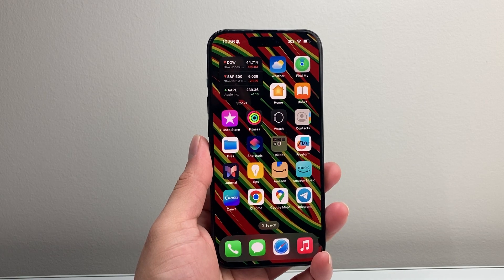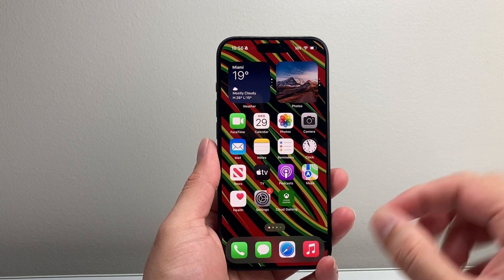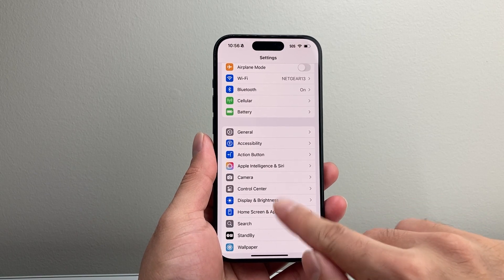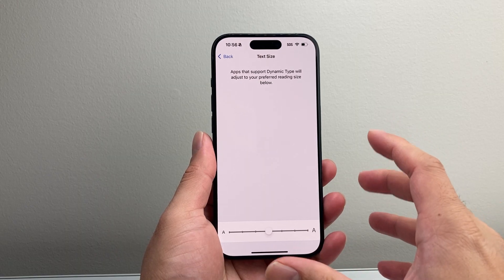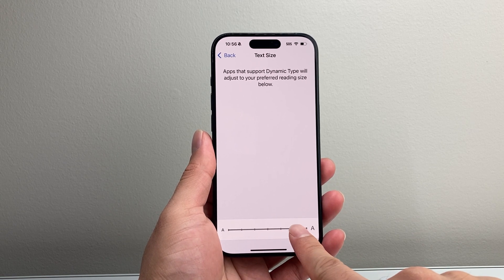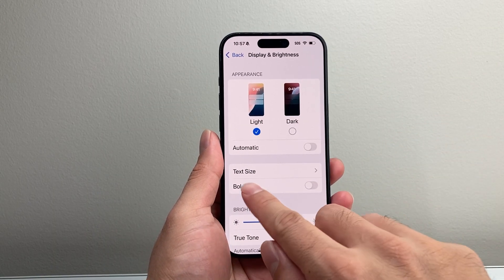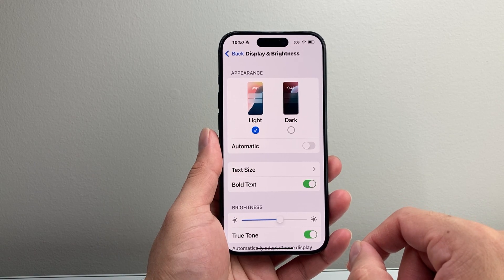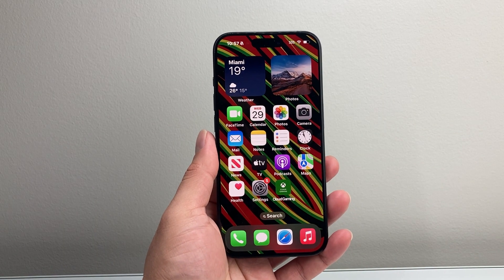iOS 18: How To Change Font Size on iPhone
In this guide, I will teach you how to change text font size on your iPhone to make it smaller, bigger and bold on the latest iOS 18 update.